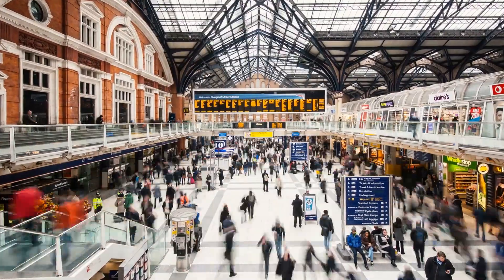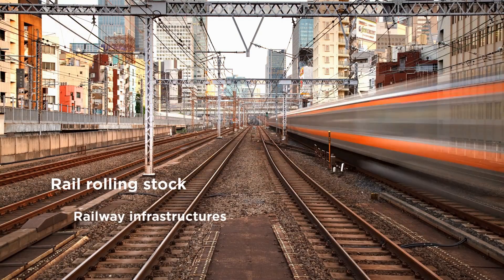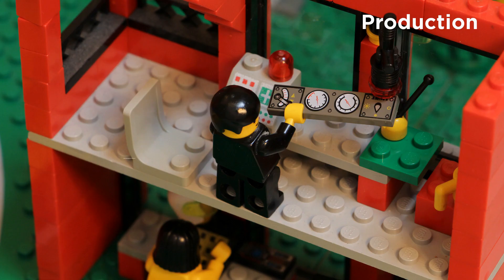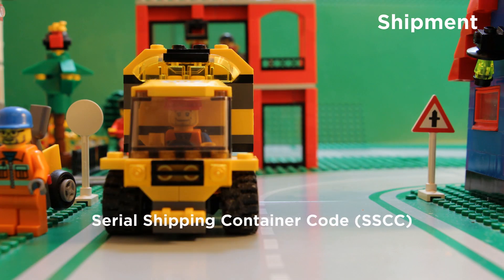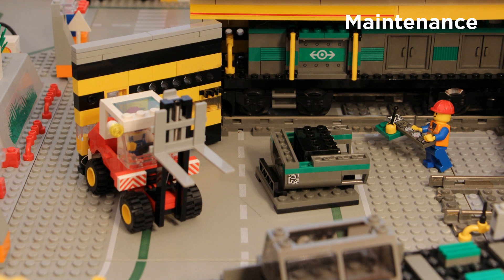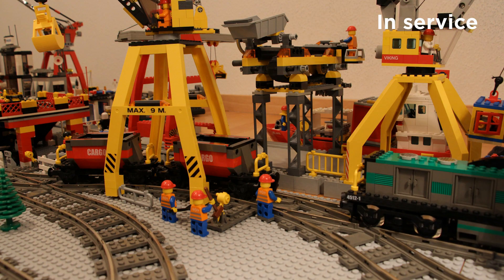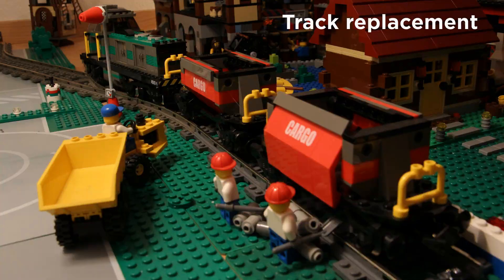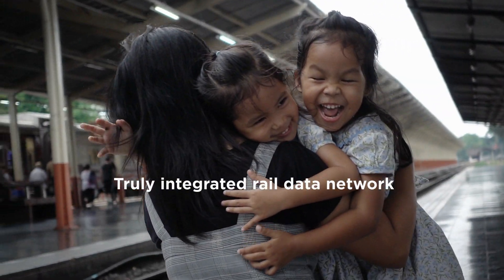GS1 standards keep rail companies on track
Have you ever wondered how railways companies worldwide address the rapid digital transformation of the industry ? This video will show how railway operators (of both rolling stock and infrastructure), material suppliers and service providers have laid the digital foundation by implementing GS1 standards. By means of a globally unique identifier and through the use of direct item marking, rail companies have started to jointly build full operational life cycle data on safety-relevant and mission-critical parts and components.  Watch this video and learn how, with the support of the GS1 system of standards, the industry is creating an integrated digital railway network including full manufacturing and maintenance history data.